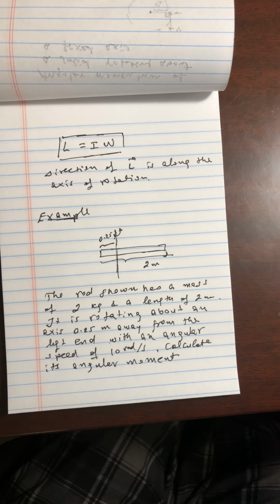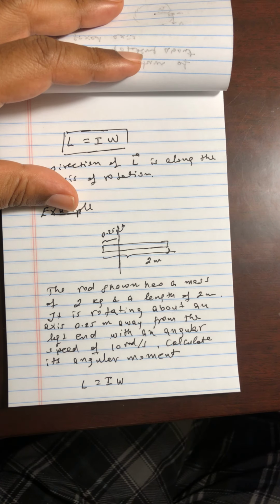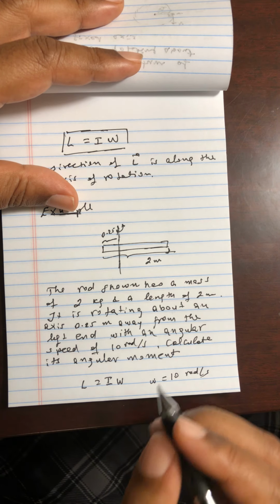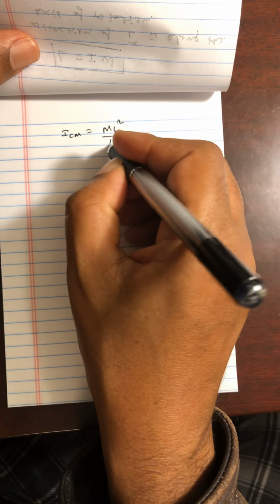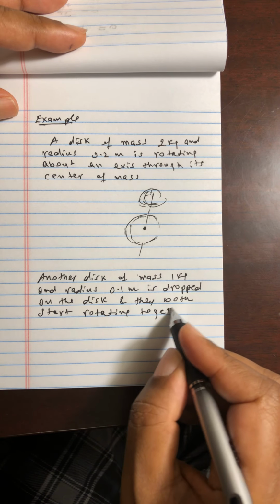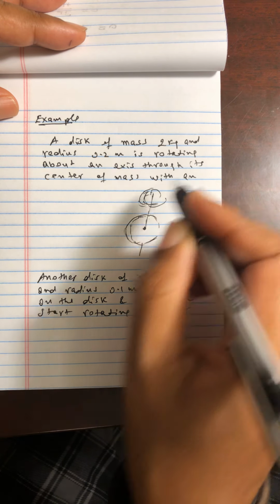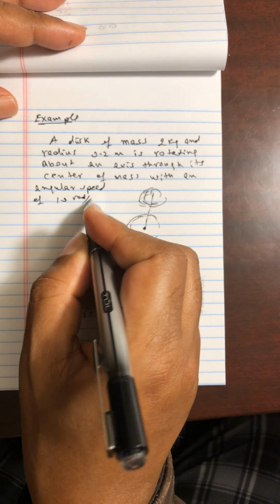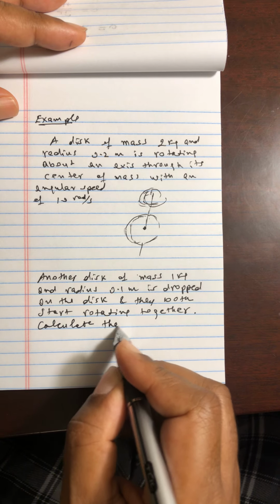Chapter 11 Section 2